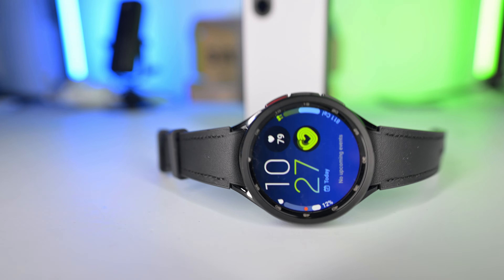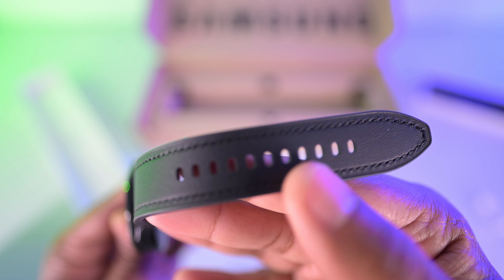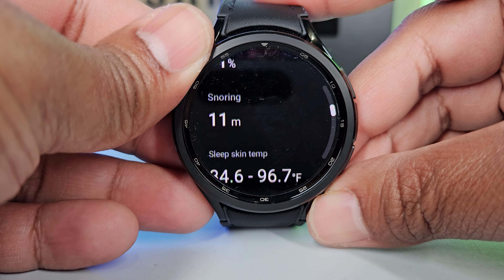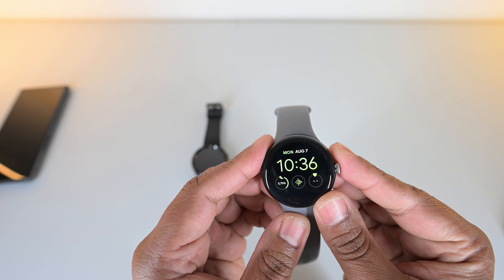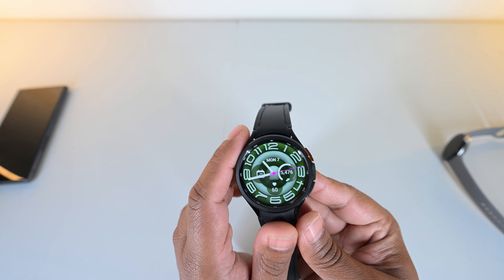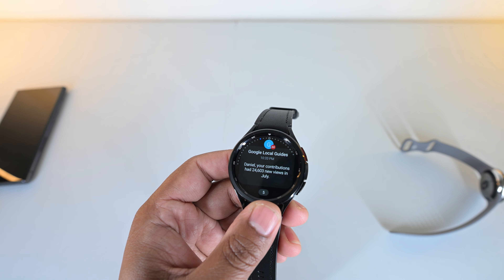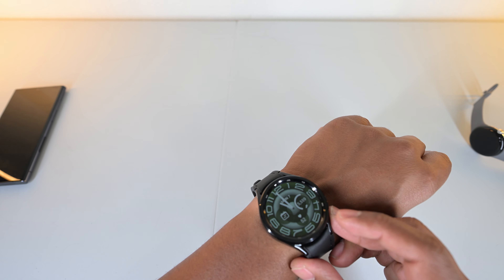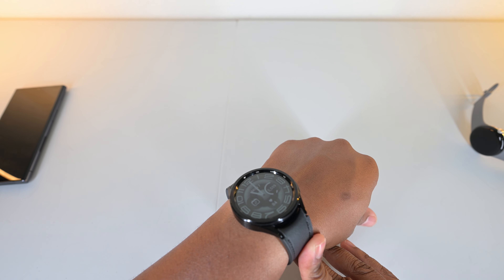Galaxy Watch 6 Classic. What other reviewers aren't mentioning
In depth impressions of the new galaxy watch 6 classic.  I think it's safe to say that Samsung is back when it comes to smartwatches